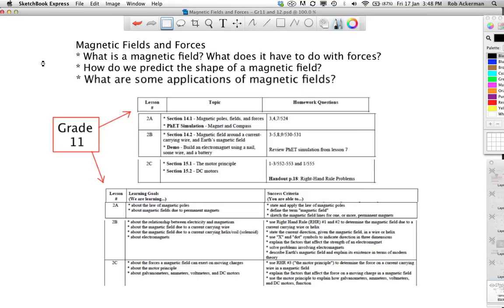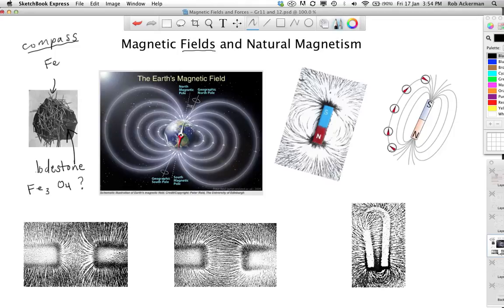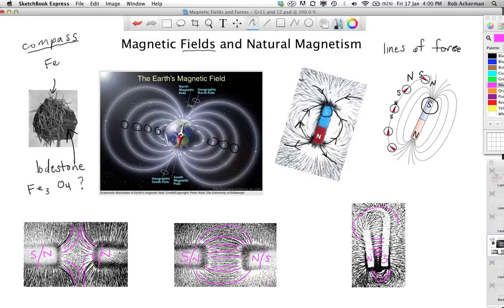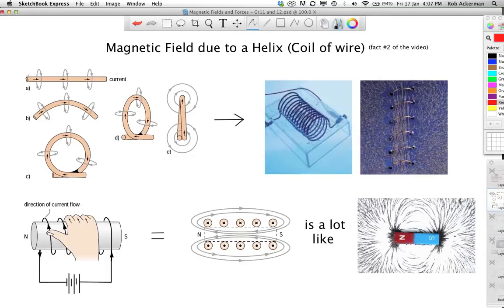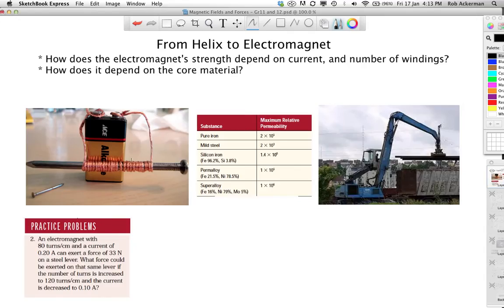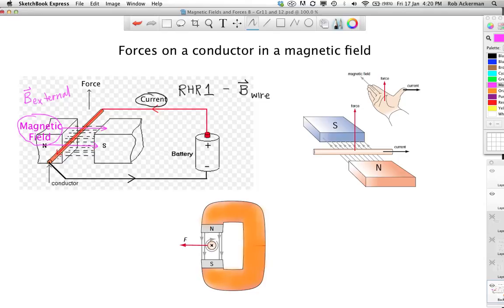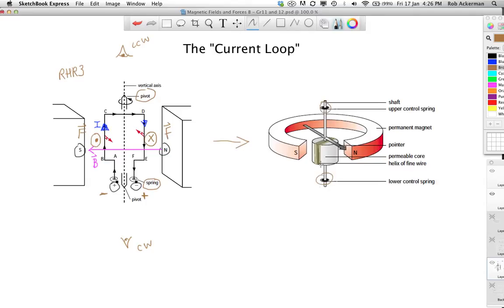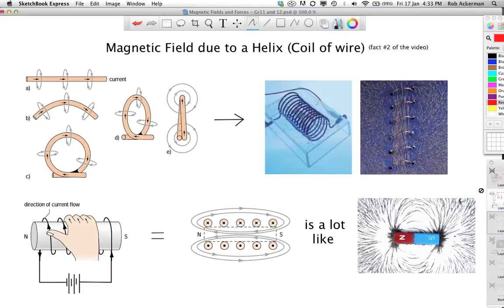Magnetic Fields and Forces - Grade 11 and 12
This video is an introduction to magnetic fields and forces for grade 11s. It also serves as a review for grade 12s. Topics include: magnetic fields, right hand rules #1 (magnetic field for a wire), #2 (magnetic field for a helix), and #3 (force on a current carrying wire). We also look at some applications such as electric meters (ammeters and voltmeters), as well as the DC motor.